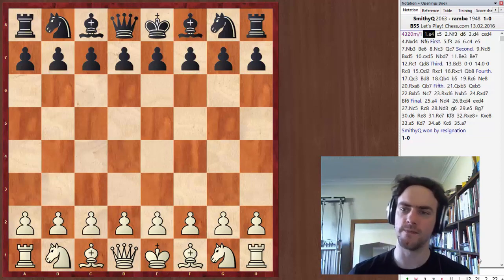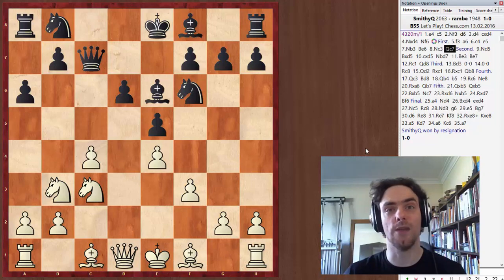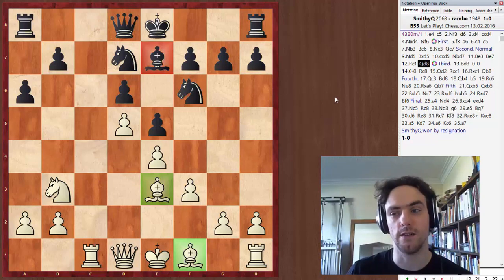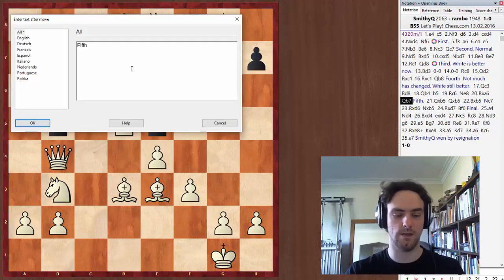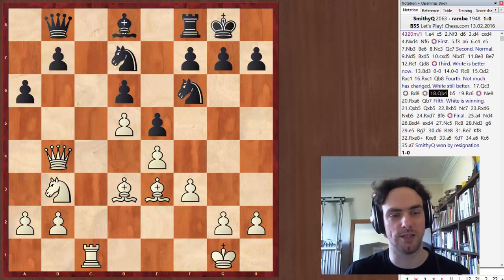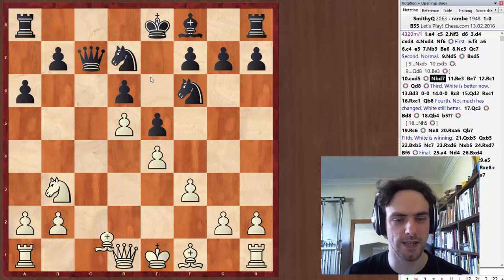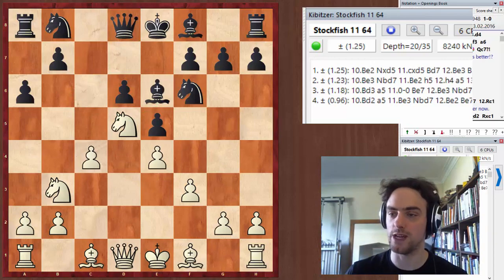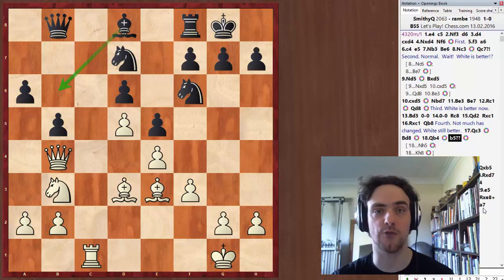A Different Way to Analyze Chess Games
Here's a unique way to analyze your games.  It involves looking at games not move-by-move, but in chunks of moves.  It helps to train evaluation, and it can hone us in on where mistakes tend to happen.  Let me know if you find it useful.